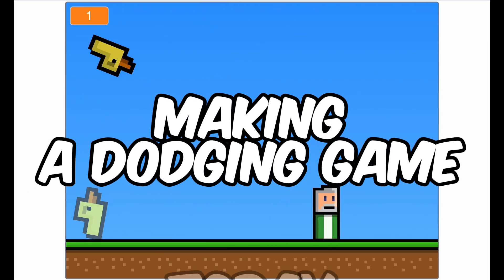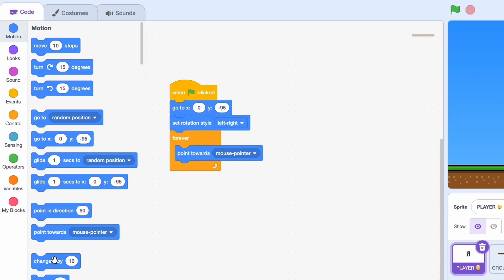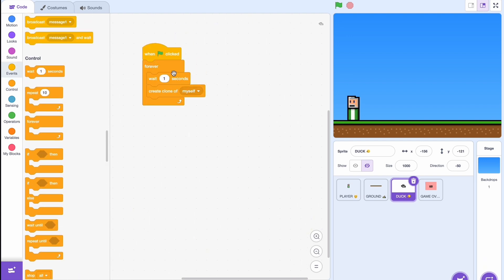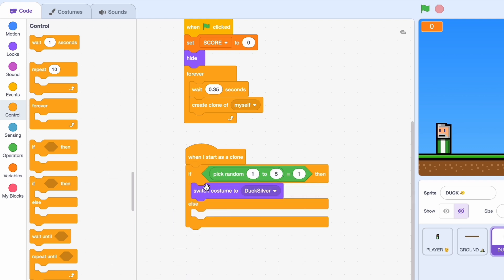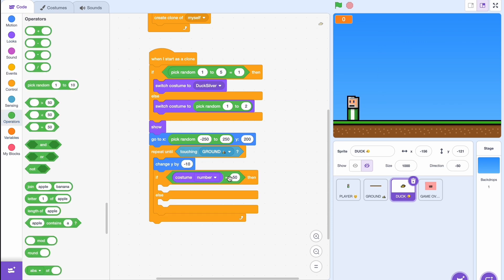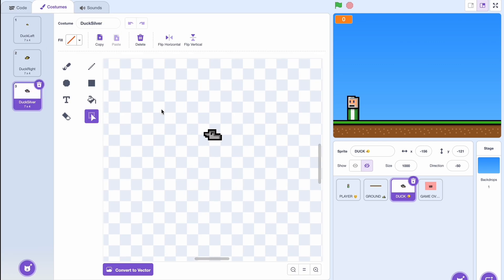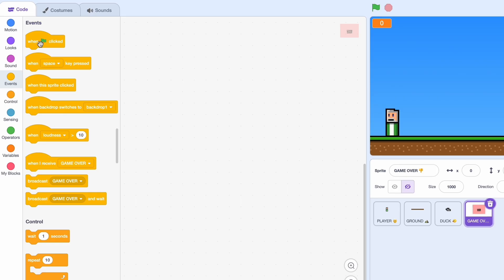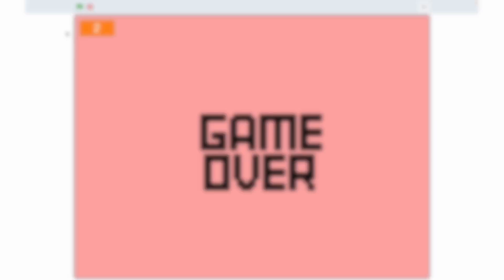Make a DODGING Game in Scratch 🐤👇 Tutorial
In this video, I’ll walk you through how to make a fun and smooth dodging game in Scratch 3.0! You’ll learn how to control your player with mouse movement, create falling ducks using clones, and add cool effects like fading and spinning animations. We’ll also set up a working score system, game over screen, and even a special collectible item—the silver duck!

Whether you're a beginner or just want to try a new game idea, this is a great project to try.

🔹 Features we cover:
     ▸  Smooth player movement with mouse
     ▸  Using clones to spawn duck enemies
     ▸  Gravity and fall animation
     ▸ Scoring system with silver ducks as collectibles
     ▸  Collision detection & game over logic

Want to try the game? Or remix it with your own pixel art? Watch the full tutorial and start creating!

🕐 Chapters:

00:00 - Intro
00:04 - Setting up the Player sprite
00:58 -  Smooth Movement in Scratch
01:12 - Adding Ground Sprite
01:17 - Creating Duck Sprites with costumes
01:56 - Creating a Score System
03:10 - Gravity
03:44 - Fading Effects
04:36 - Collecting Coins
04:58 - Detecting Collisions with Player
05:10 - Game Over Screen
05:39 - Fixing Collision Logic